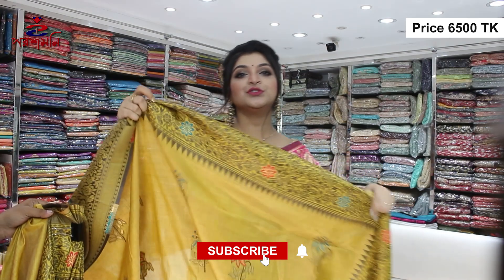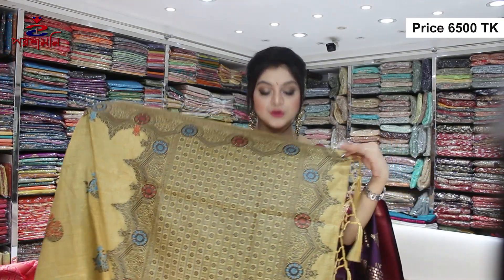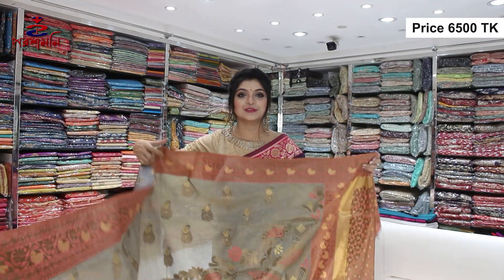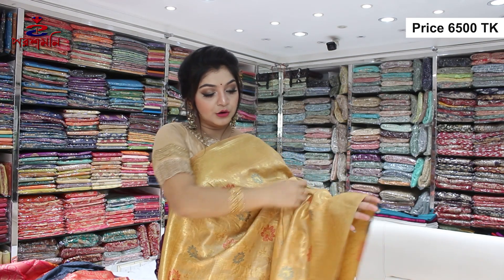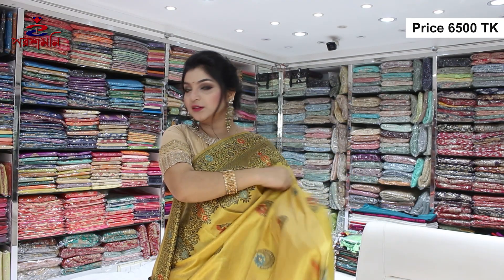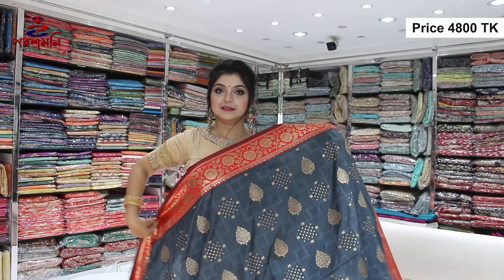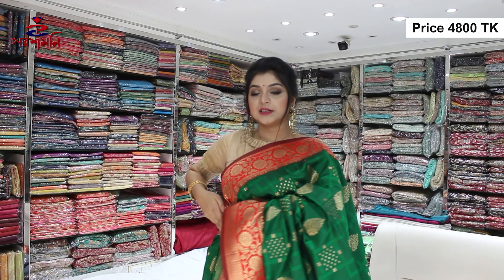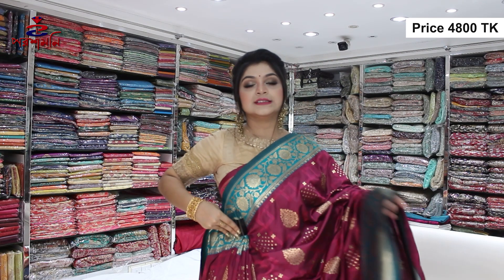চমৎকার তসর কাতান শাড়ি কালেকশন - Poroshmoni Saree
100% pure Kanjivoron Benaroshi-কাঞ্জিবরন বেনারশি শাড়ী-Latest Collection At POROSHMONI SAREE

Poroshmoni saree| Shop Address :
Address: 01
House: 07, Lane 01, Benaroshi Polli, Mirpur 10, Dhaka.
Address: 02
House: 08, Lane 08, Benaroshi Polli, Mirpur 10, Dhaka.